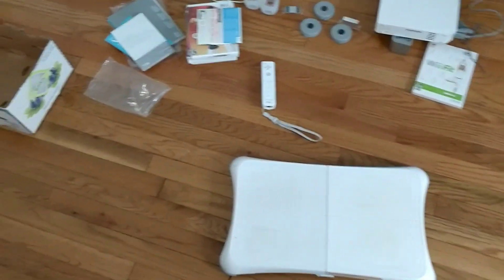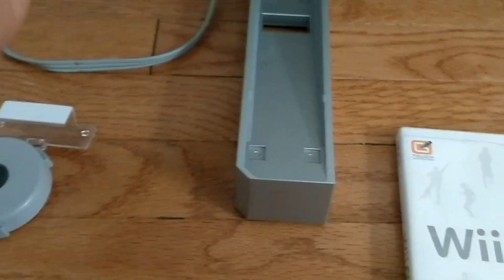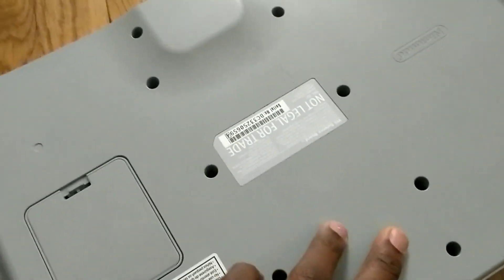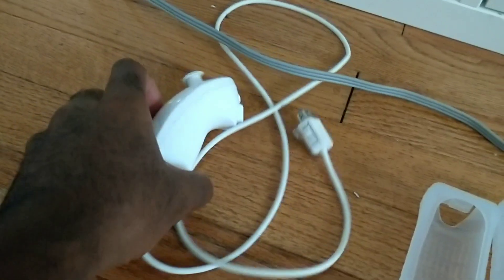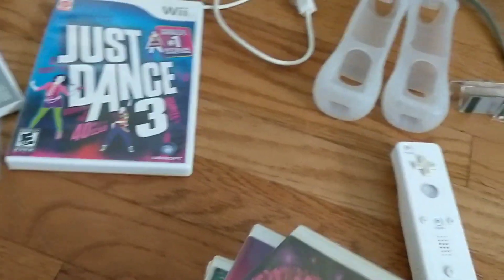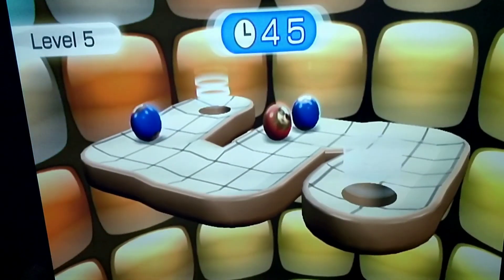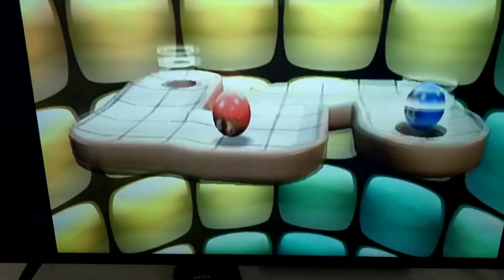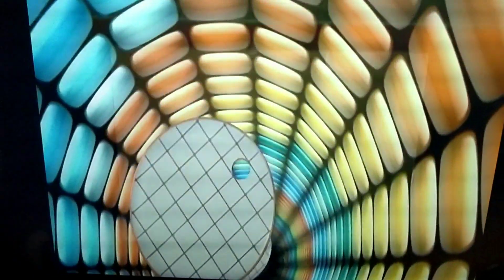Wii RVL-001 Video Game System